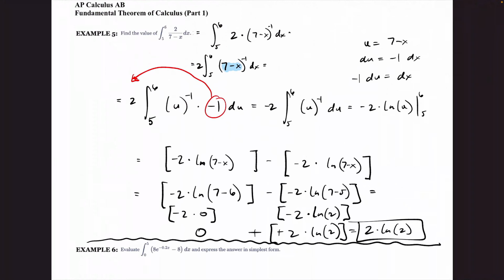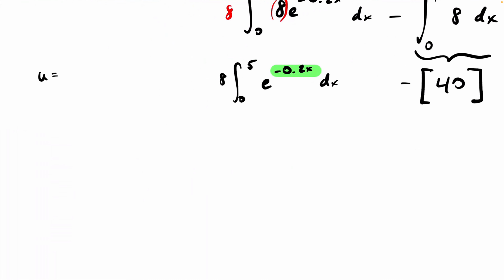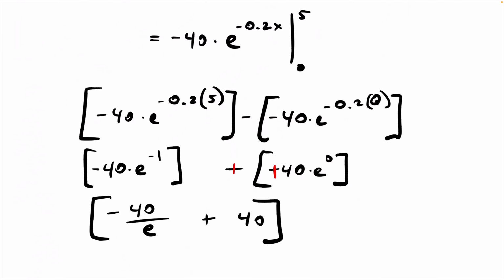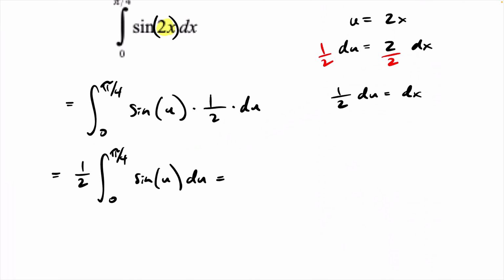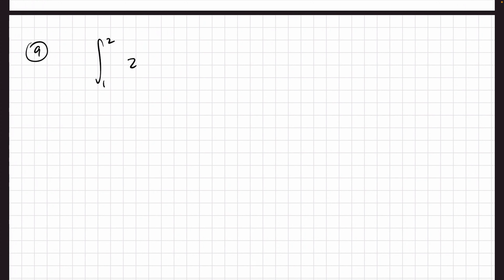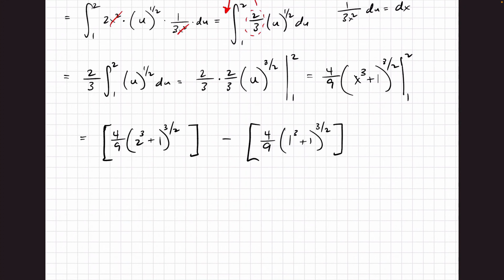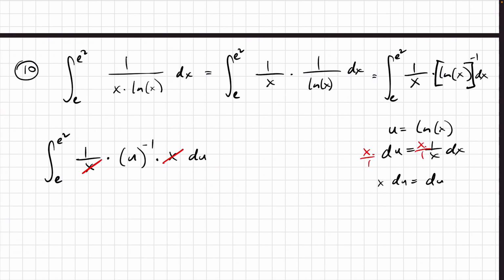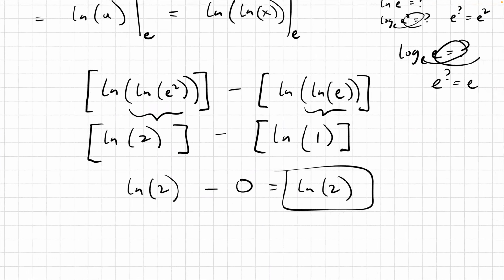2/11/26 - Fundamental Theorem of Calculus (Part 1)